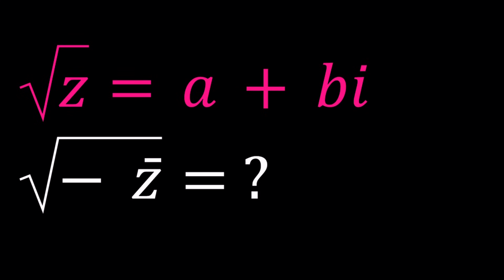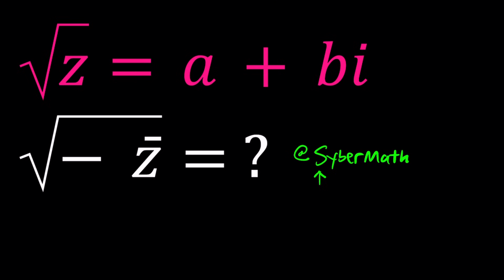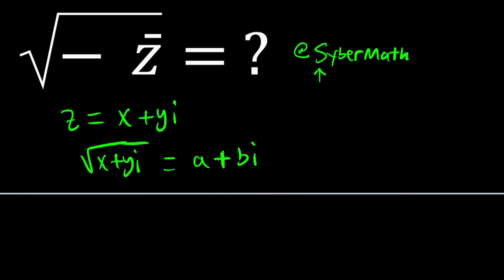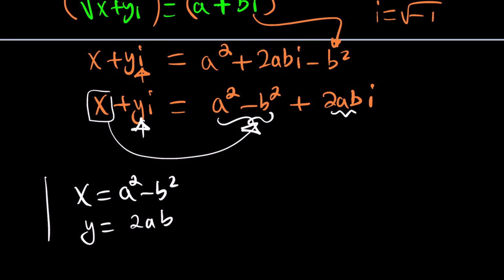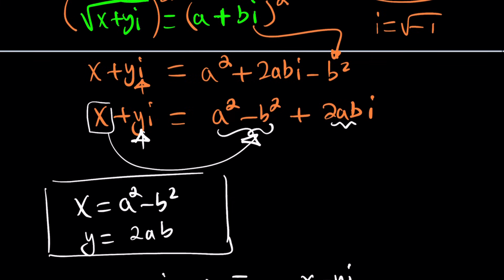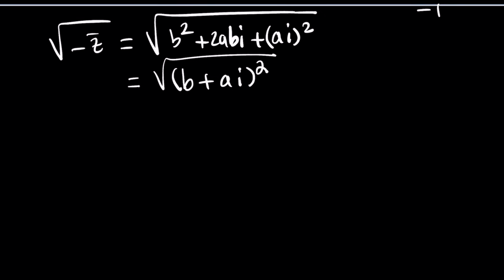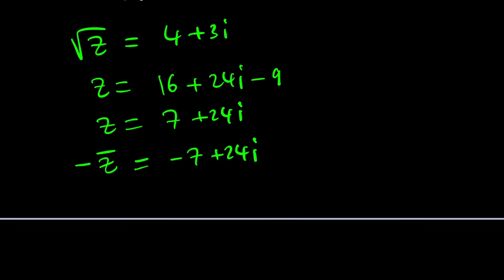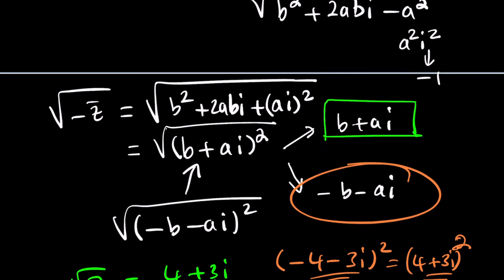A Complex Adventure | P608